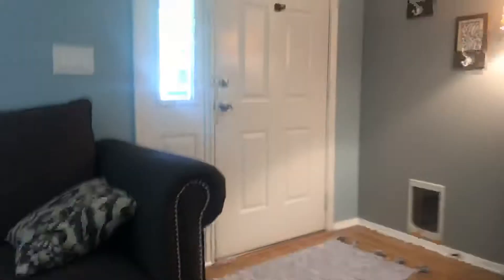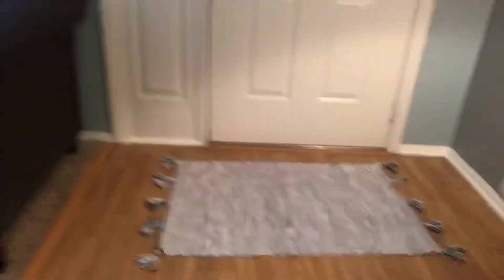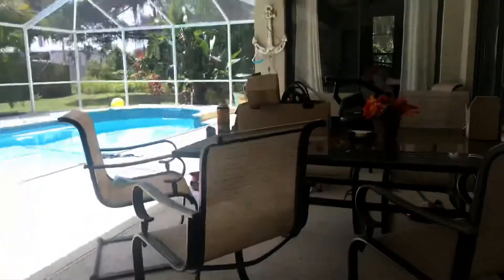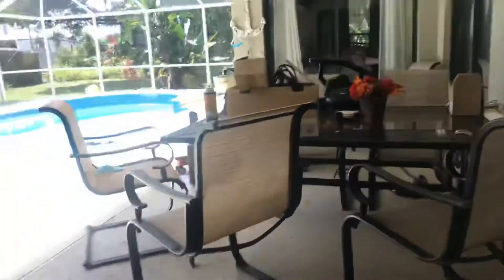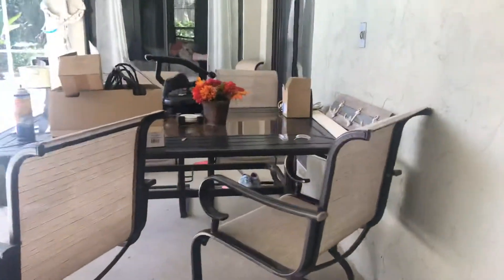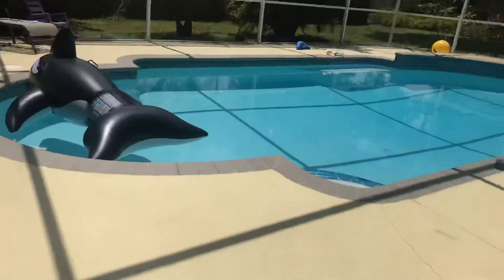Tour of my house